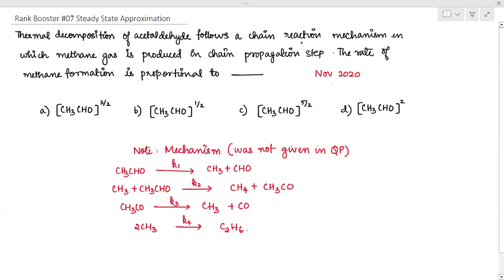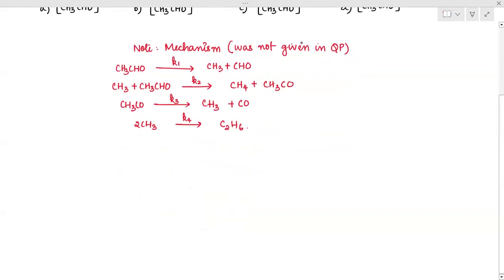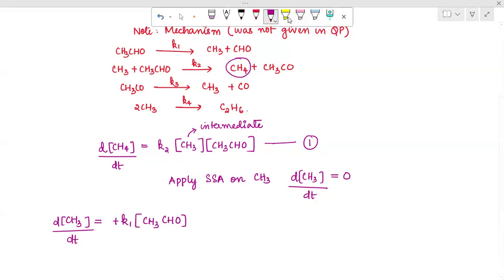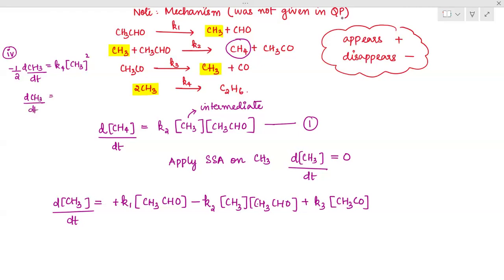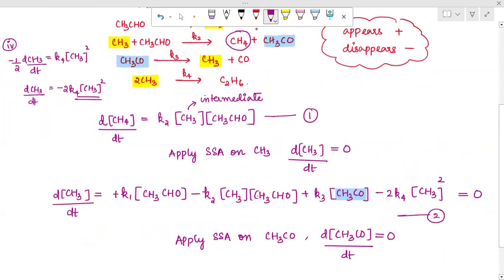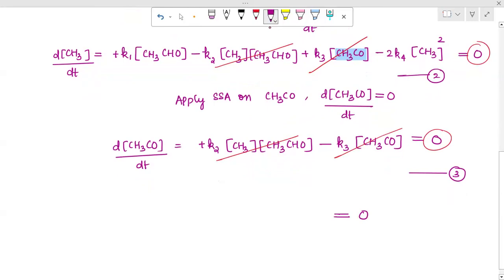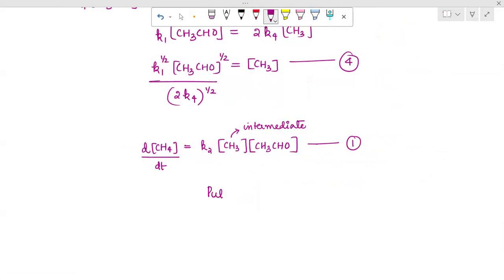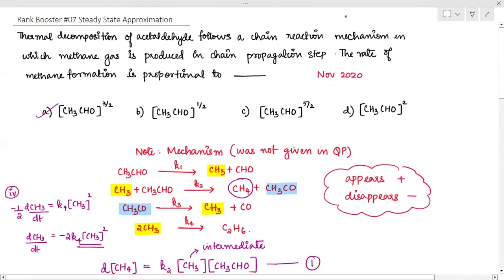Rank Booster #07 | For CSIR-NET GATE IIT-JAM BARC TIFR CUET | Steady State Approximations